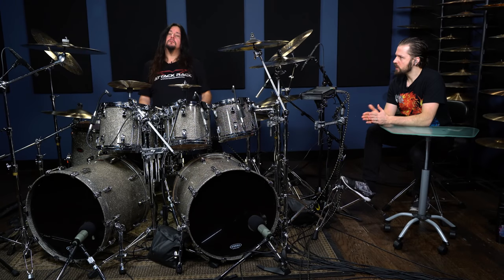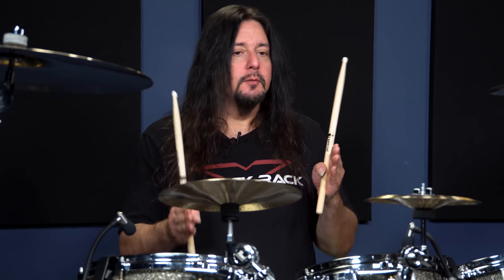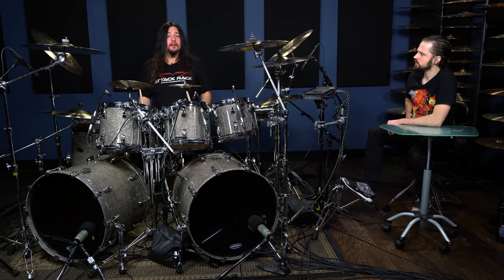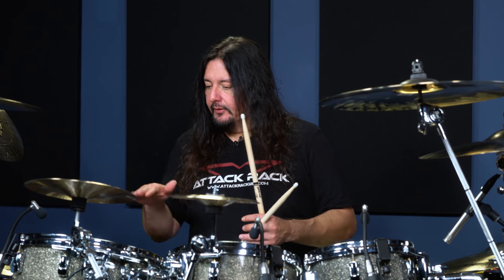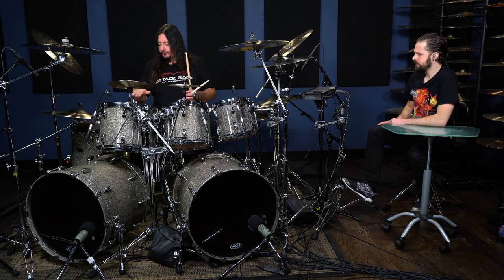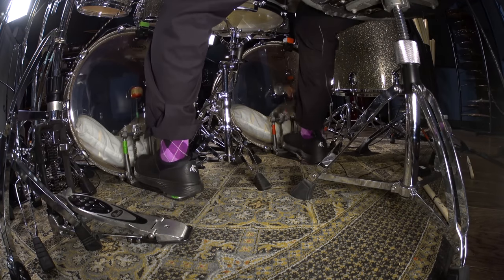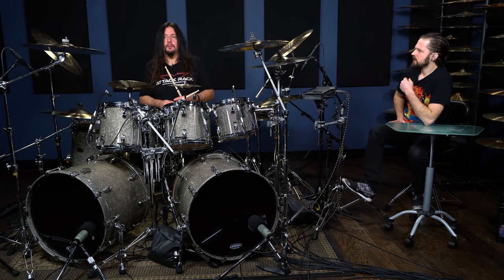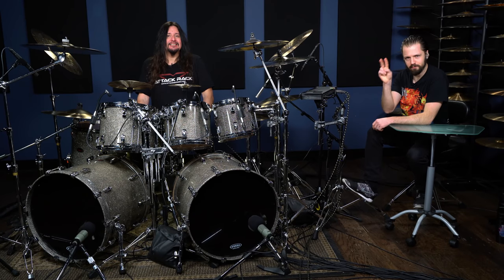Gene Hoglan's Double Slap Technique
Gene Hoglan is best known among drummers for his blazing kick drum speed and endurance, so when he gave us a visit we just had to pick his brain and learn some cool techniques he applies behind the kit.

In this lesson, Gene will teach you how to play fast three-note flurries on the double bass with a foot technique that allows him to keep leading with the same foot. This is a great drumming hack that will not only strengthen your double strokes on your main bass drum foot, but also prevent you from needing to learn how to lead with both feet while playing double bass.